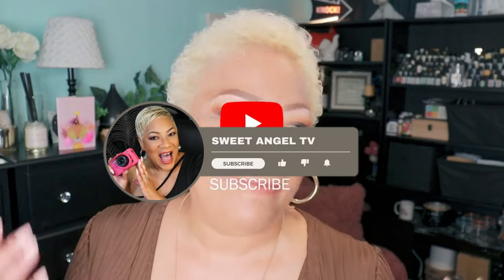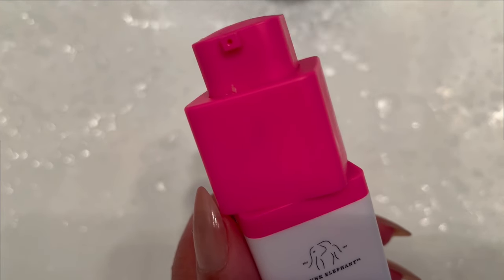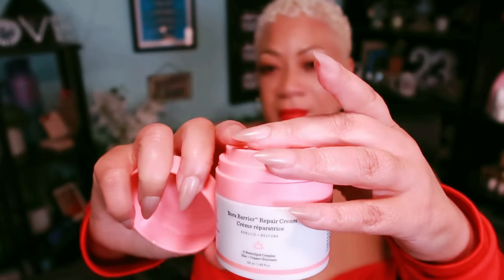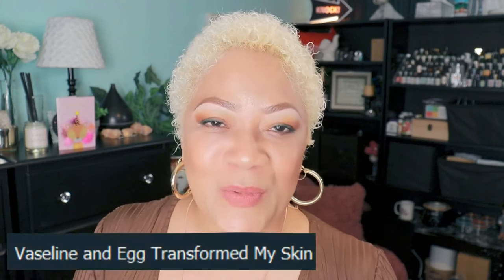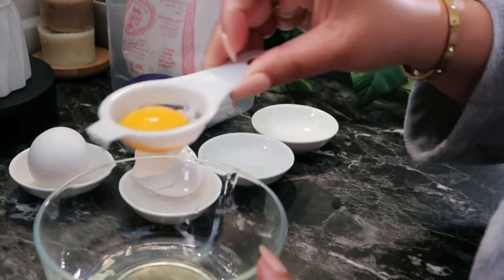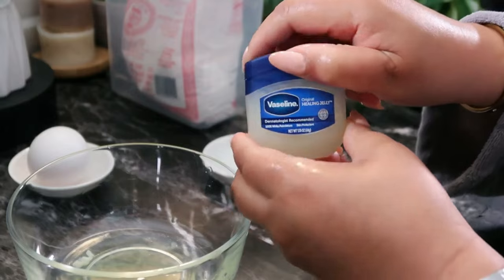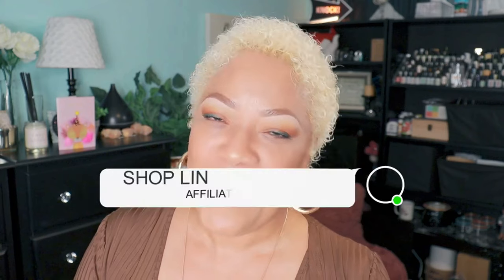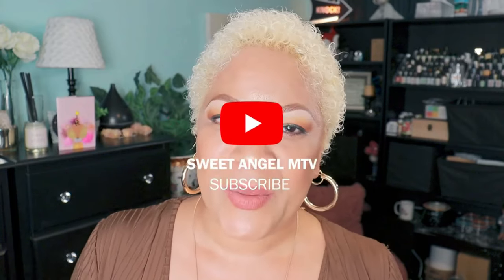NO JOKE! Vaseline and Egg Transformed My Skin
Greetings to the community of @SweetAngelTV, previously recognized as Sugar Fingers! Join us on a transformative odyssey towards becoming the empowered, well-rounded woman you aspire to be. Excited to embark on this empowering adventure together! 🌟🌸💪🌹🌼📚✨💃🔔🙌 Anticipate impactful content that resonates with you.

💜The Drunk Elephant products were gifted to me by Drunk Elephant.

**Drunk Elephant T.L.C. Framboos™ Glycolic Resurfacing Night Serum (SEPHORA) OR (AMAZON)

**Drunk Elephant Bora Barrier Rich Repair Cream with 6-Butterlipid Complex (SEPHORA)

HOW Vaseline and Egg Can Transform Your Skin

The effectiveness of home remedies will depend on the cause and severity of your issue.

Home remedies and natural treatments are just that, if you feel that another method will work for you, try it and let me know in the comments how it worked for you.

If you do not prepare the recipe in the way I prepared it and cannot confirm if you will have the same results. Try out your option and let us know how it worked out for you.

EGG YOLK SEPARATOR

Dipping Bowls Sets Ceramic Dipping Sauce Dishes

Silicone Face Mask Brush

VASELINE AND EGG FACIAL RECIPE:

Whites of 1 egg

1 tbsp of Vaseline 100% Pure Petroleum Jelly

Thai Rice Flour | 1 tbsp

Do this treatment before bedtime.  Apply to a clean face, neck and chest area.  Leave on 15-20 minutes.  Rinse off with warm water and I patted my face with a cotton cloth. Use at least 2 to 3 times a week.  I did not use a moisturizer but if you need one, use your favorite moisturizer or oil.

BECAUSE OF THE EGG - DO NOT STORE.

White rice flour is made from ground white rice, while brown rice flour is made from ground whole grain brown rice.  Rice flour is highly beneficial to make your skin lustrous and taut.  You can make your own rice flour.  In a blender, grind the white or brown rice until it is a fine powder consistency.
Rice flour can be brought at Asian stores.  Yes, you can you regular self-rising flour, all-purpose flour, white flour, etc.

🌟 Shop the Products Mentioned in the Video at Sweet Angel's Amazon Storefront

In this video, I may mention various products, and it's important to note that my experiences and opinions are subjective. While I strive to provide accurate and up-to-date information, individual results may vary. Always read product labels, follow instructions, and conduct your own research before trying any products mentioned. Additionally, the content in this video is for informational and entertainment purposes only and should not be considered as professional advice. If you have specific concerns or conditions, consult with a qualified professional or seek guidance from the product manufacturer. Your safety and satisfaction are of utmost importance. Thank you for your understanding.